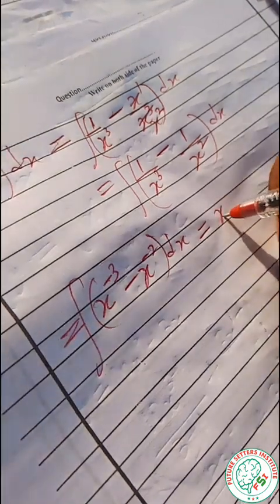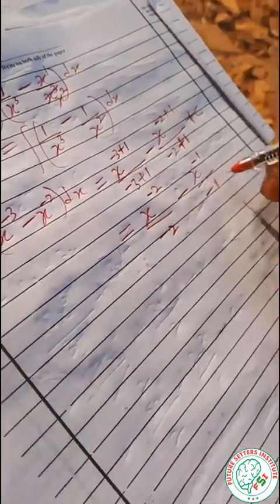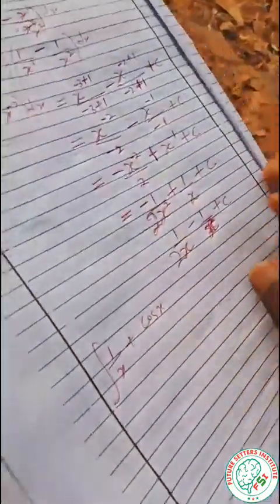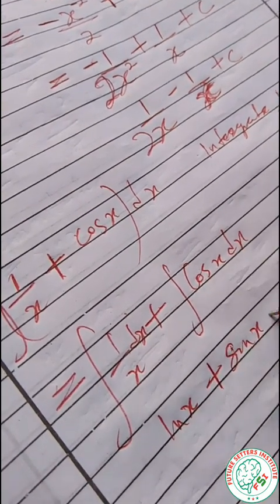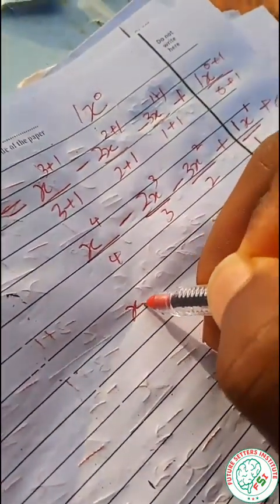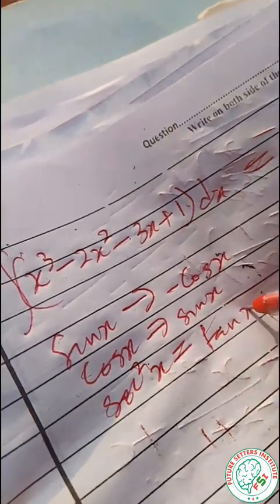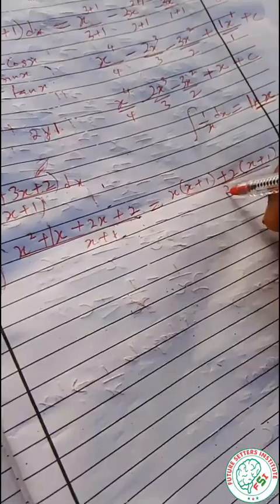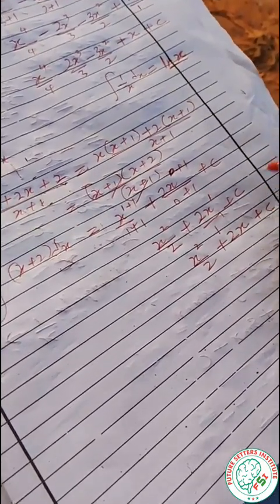INTEGRATION PART 2 MADE EASY WITH VICTOR OTASOWIE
Learn Integration with Victor Otasowie from Future Setters Science Tutorials